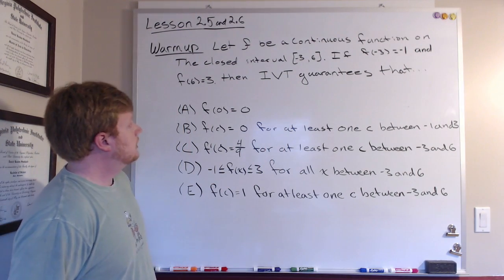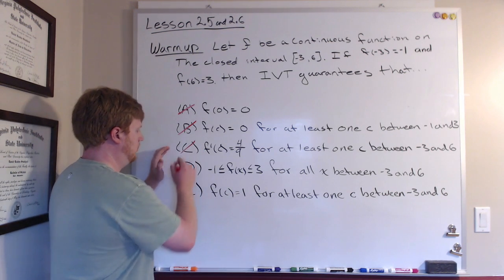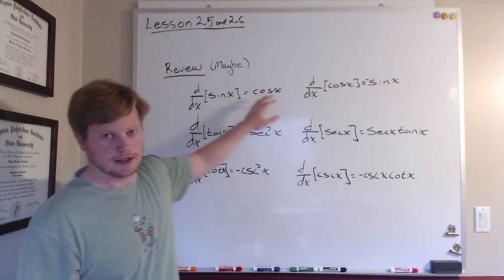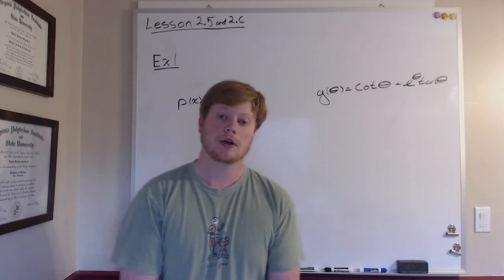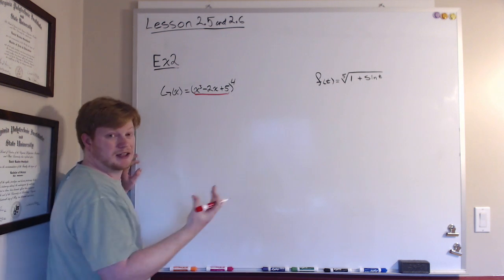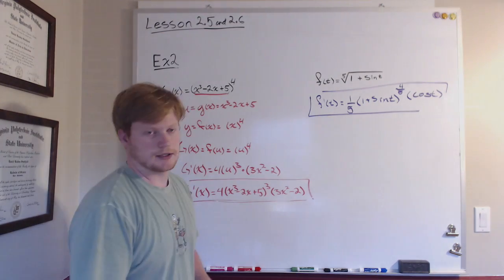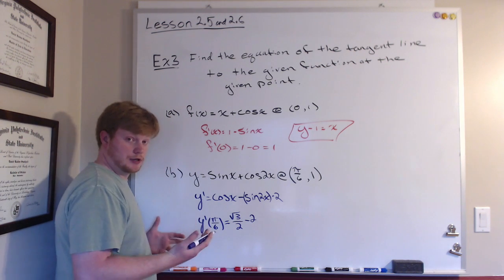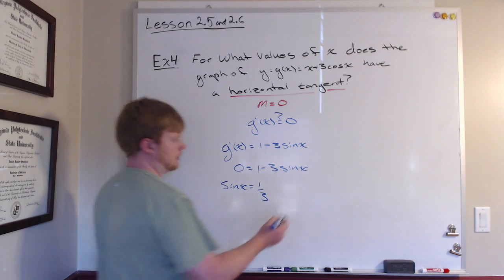Unit 1&2 Day 5